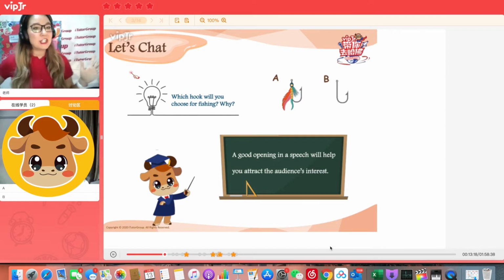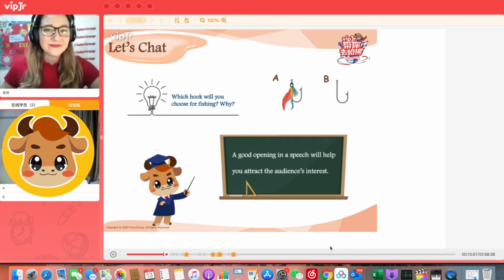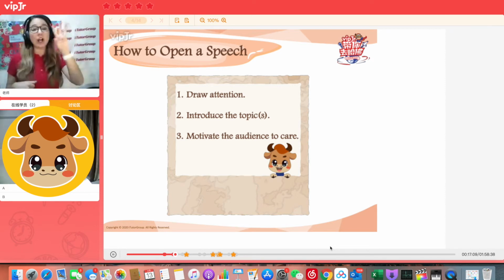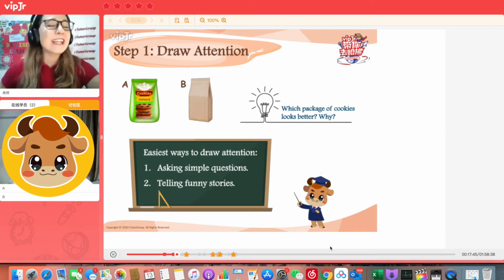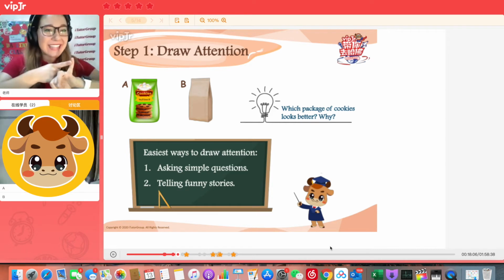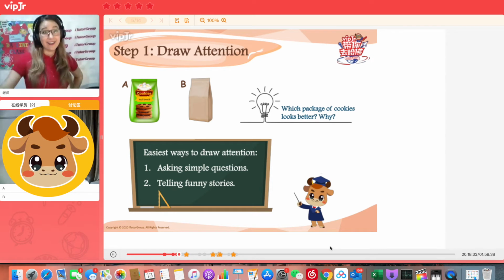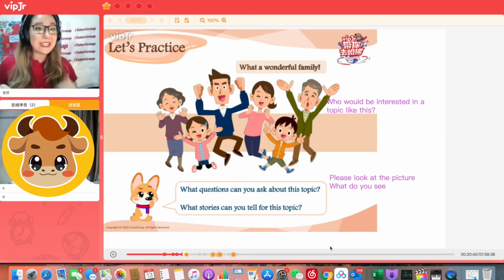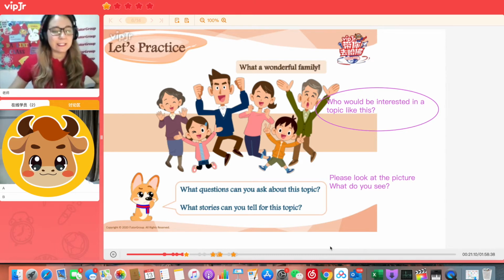Public Speaking----How to Start an Opening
By Teacher Darlene